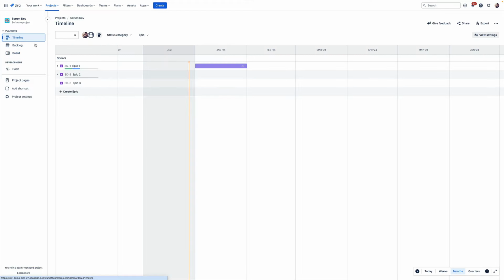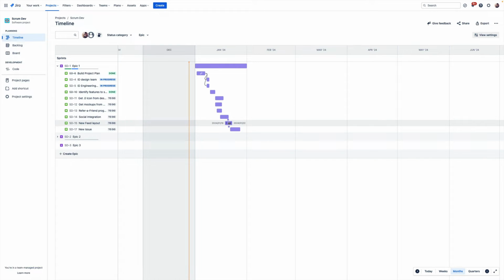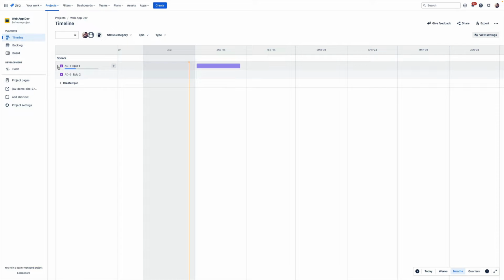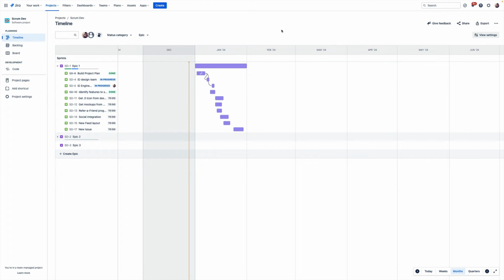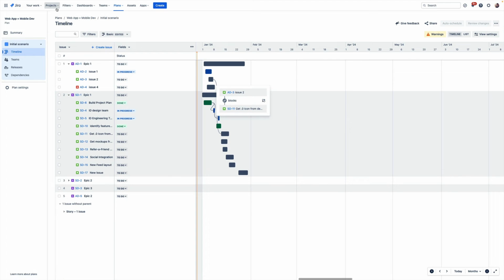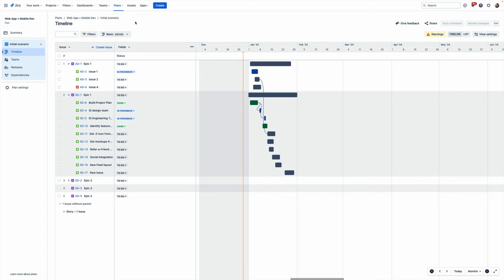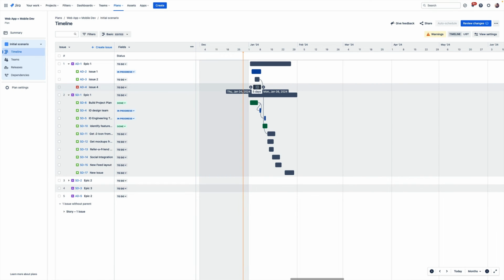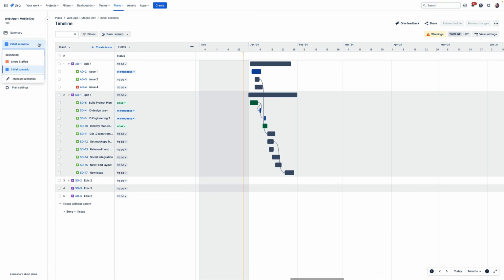Jira Software: Timeline and Plans | Atlassian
In this 5-minute video, we’ll take a look at the Timeline feature in Jira Software, and compare it to the Plans feature in Jira Software Premium.

Understand the key components of both the Timelines and Plans features in Jira Software. Timelines is available in all versions of Jira Software and help you understand work inside a single project. Plans in Jira Software Premium let you build timelines that encompass multiple projects to get a higher understanding of how work is related, and how things are progressing across multiple teams, along with a host of other features like sandbox planning, saved views, and more.

The largest teamwork conference of the year is happening April 8-10, 2025, in Anaheim, CA. Will you be joining us in person or online?